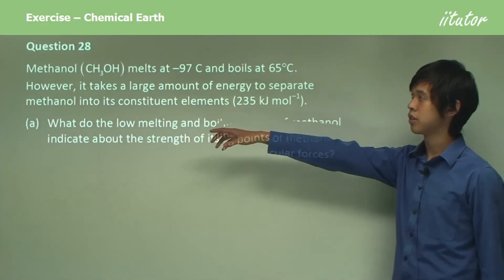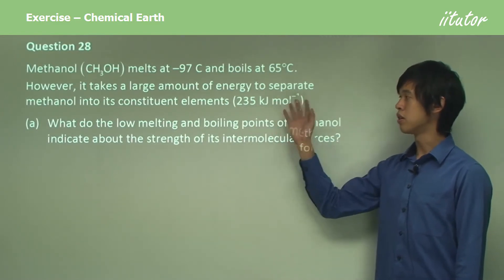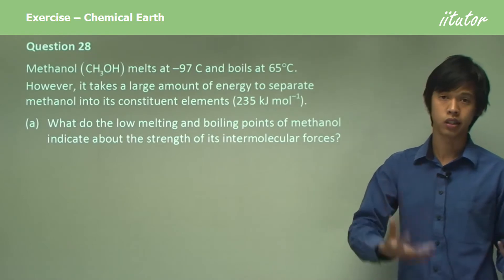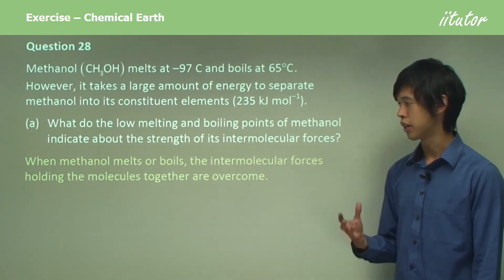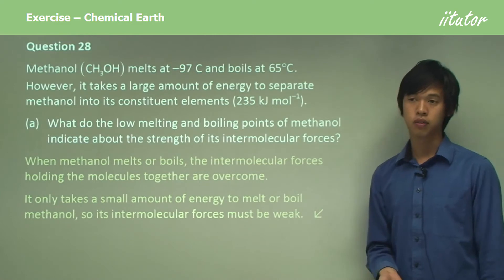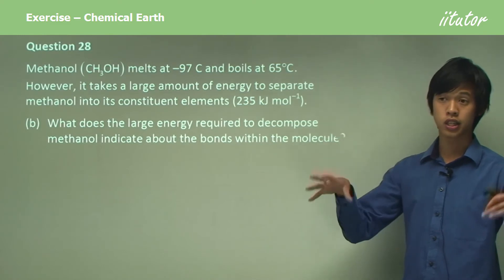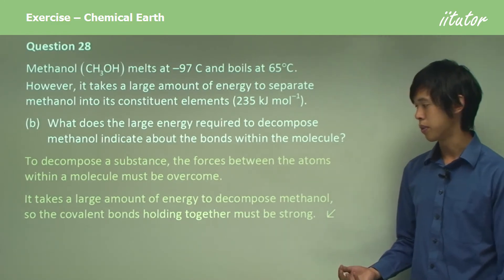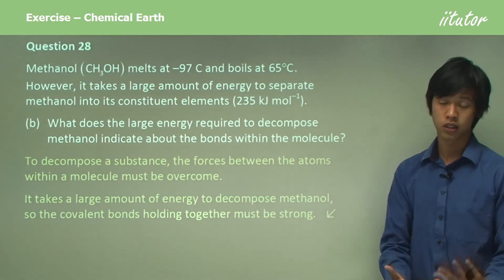💯 Low Melting and Boiling Points of Methanol about Strength of Intermolecular Forces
Question 28

Methanol (CH3OH)  melts at –97 C and boils at 65 degrees. However, it takes a large amount of energy to separate methanol into its constituent elements (235 kJ mol–1).

(a) What do the low melting and boiling points of methanol indicate about the strength of its intermolecular forces?

Answer:
When methanol melts or boils, the intermolecular forces holding the molecules together are overcome. It only takes a small amount of energy to melt or boil methanol, so its intermolecular forces must be weak.

(b) What does the large energy required to decompose methanol indicate about the bonds within the molecule?

Answer:
To decompose a substance, the forces between the atoms within a molecule must be overcome. It takes a large amount of energy to decompose methanol, so the covalent bonds holding together must be strong.